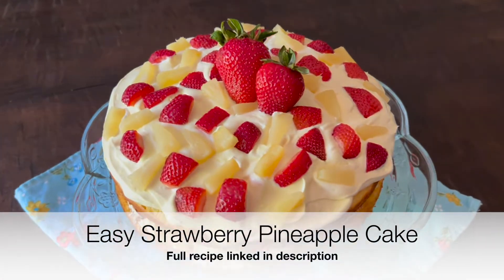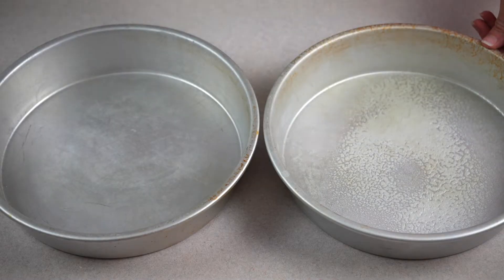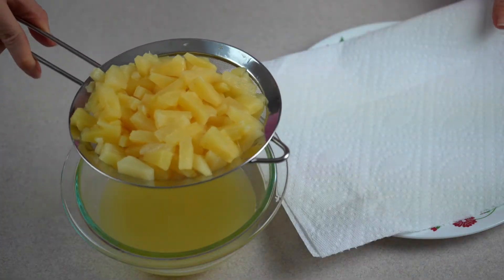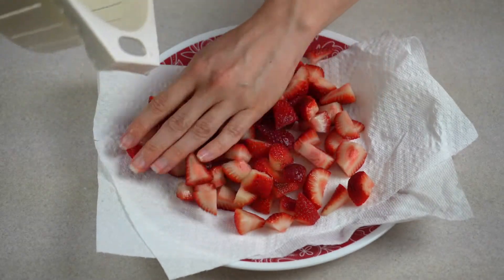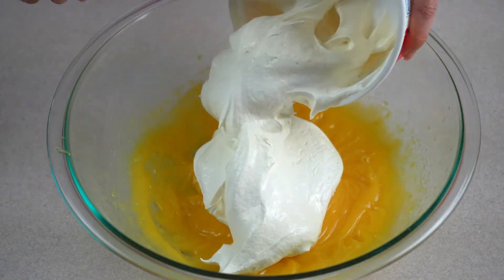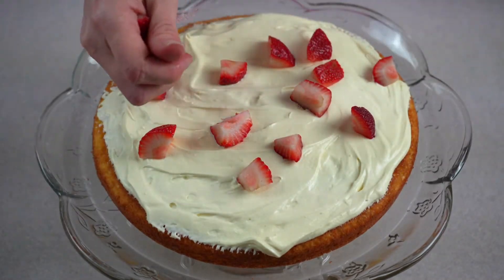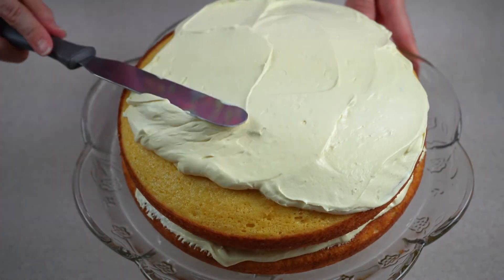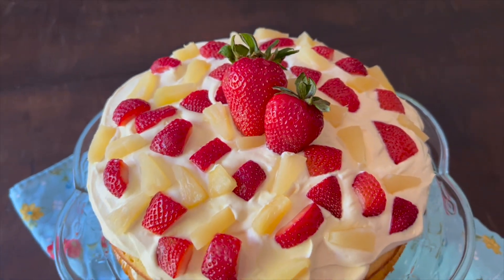Easy Strawberry Pineapple Cake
Today I'm excited to share one of my favorite summer-time cakes - Strawberry Pineapple Cake!

Made with a yellow cake mix, vanilla pudding, light whipped cream topping, fresh strawberries, and pineapples, this strawberry pineapple cake is the perfect, easy summer-time treat with a tropical twist!

Baking Instructions:
▪️ Bake at 350 degrees F for 18-24 minutes or until a toothpick inserted near the center comes out clean.
▪️ Cool for 10 minutes before removing from pans to wire racks to cool completely.

Ingredients:
CAKE
▪️ 1 package Yellow Cake Mix
▪️ 3/4 cup Water
▪️ 1/2 cup Orange Juice (Pineapple-Orange preferred)
▪️ 3 Eggs

FRUIT
▪️ 1 cup Fresh Strawberries (diced, patted dry)
▪️ 1 cup Canned Unsweetened Pineapple Tidbits (drained, patted dry (use juice in whipped cream topping recipe))
▪️ 1–2 whole Strawberries (for garnish, if desired)

▪️ 5.1 oz Vanilla Instant Pudding and Pie Filling
▪️ 8 oz Light Cool Whip or Homemade Whipped Cream
▪️ Pineapple juice drained from canned pineapple tidbits above

▪️ 9-Inch Round Baking Pans
▪️ Pre-Cut Parchment Paper
▪️ Electric Mixer
▪️ Glass Mixing Bowl
▪️ Silicone Spatula
▪️ Wire Cooling Rack
▪️ Cake Icing Spatula
▪️ Cake Stand